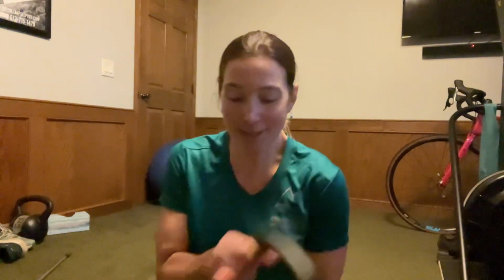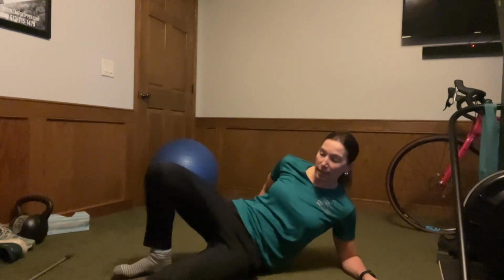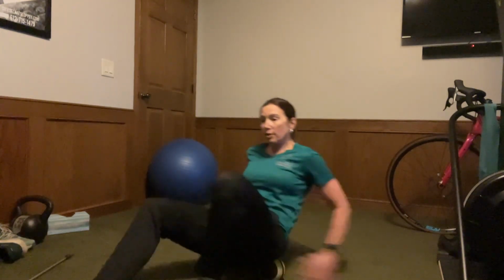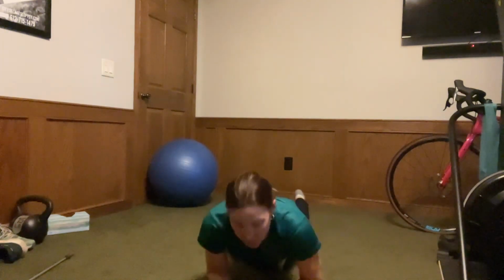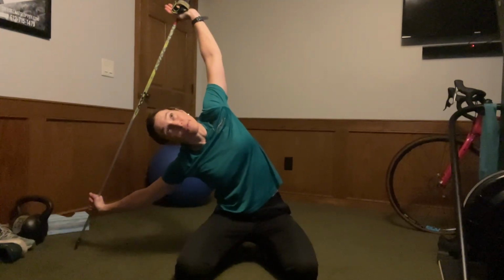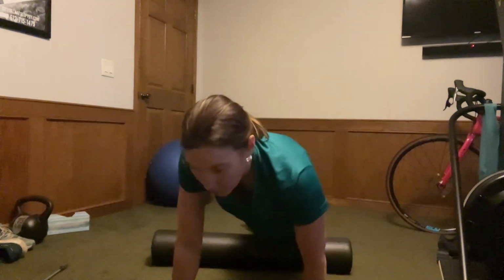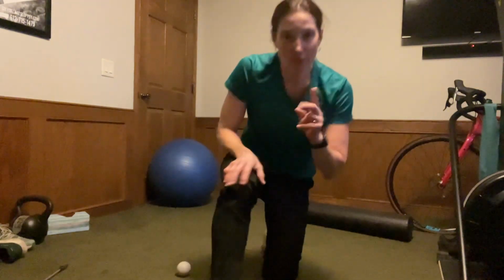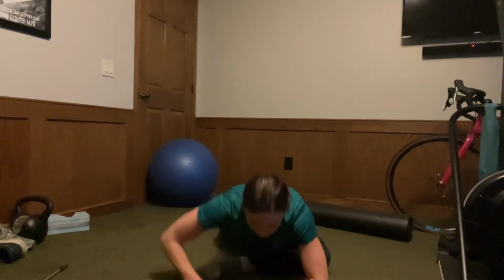Recovery rolling and stretching for the Nordic skier.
Join Kim Rudd as she explains and demonstrates the importance of post workout rolling and stretching. Kim Rudd is the owner of E￼ndurance Adventures and has a passion for coaching and encouraging people of all ages to stay fit and active through ￼outdoor adventure sports!
The video will describe using a lacrosse ball for trigger point massage therapy, as well as using the form roller and various items to help maintain flexibility and recovery after your ski sessions .